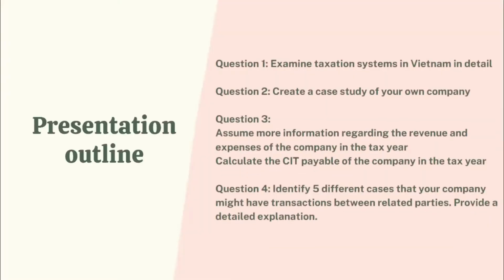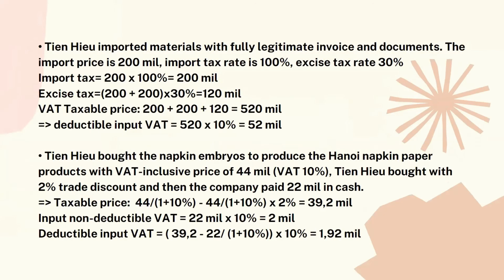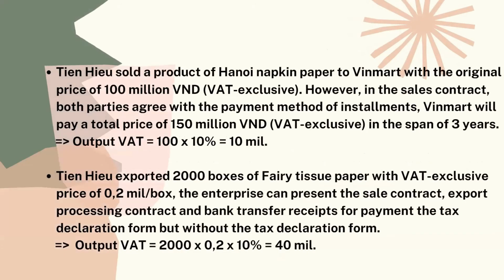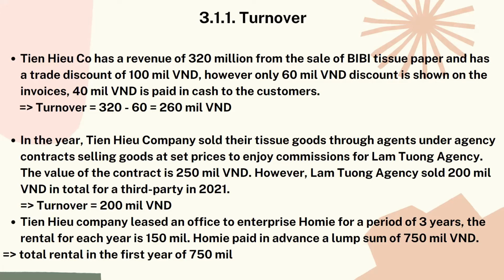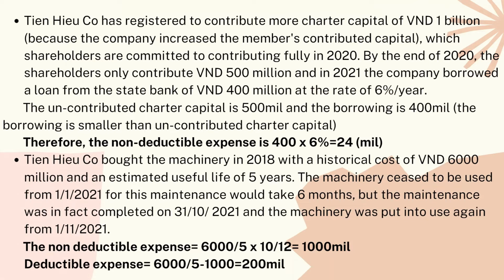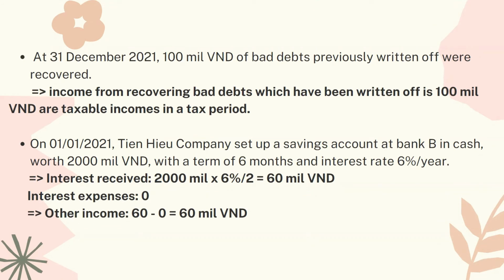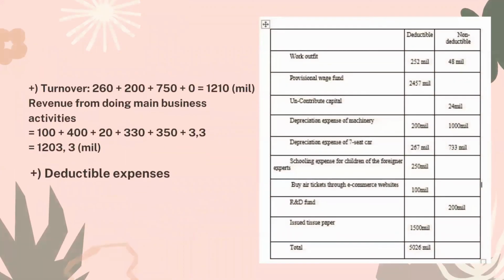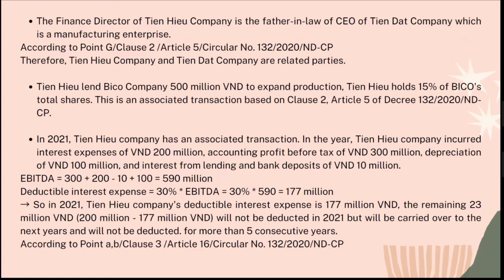Group 5 tax assignment presentation